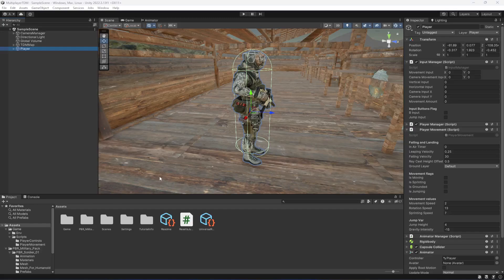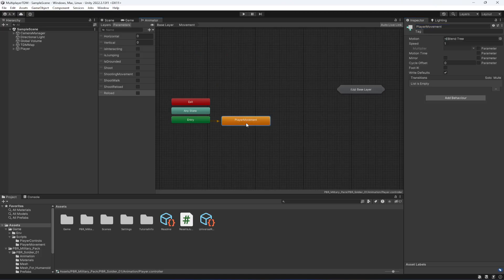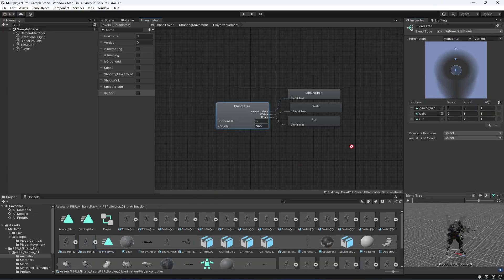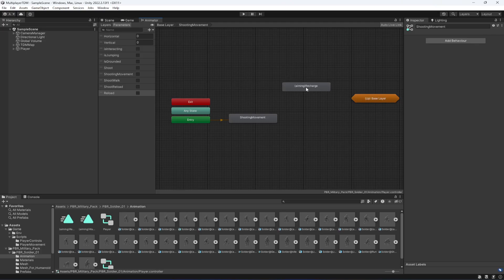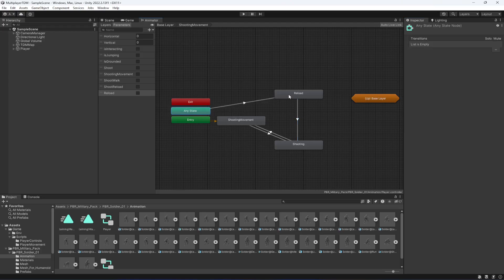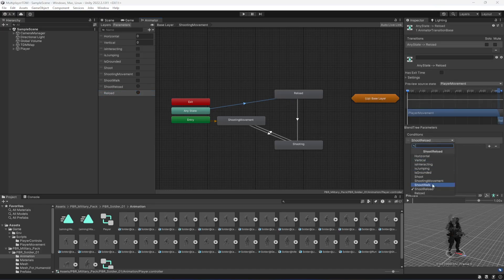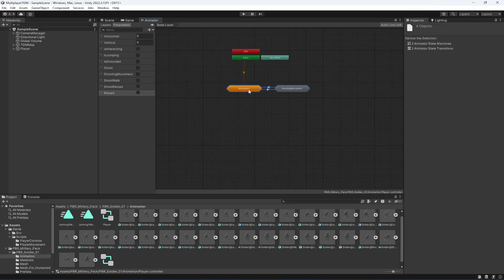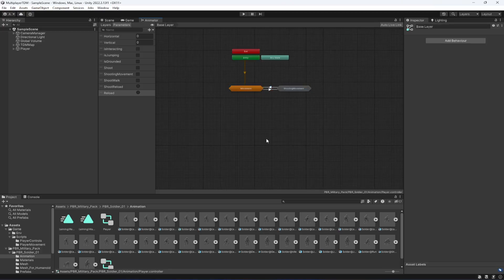Unity Shooting Animations | Unity3d Photon Online Multiplayer Game Development Tutorial